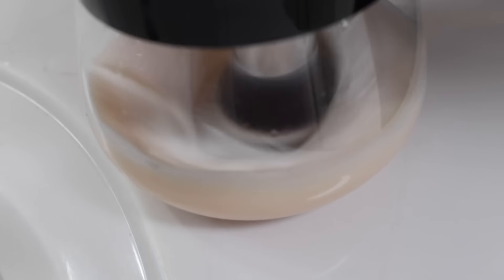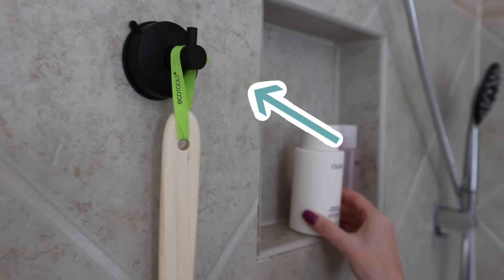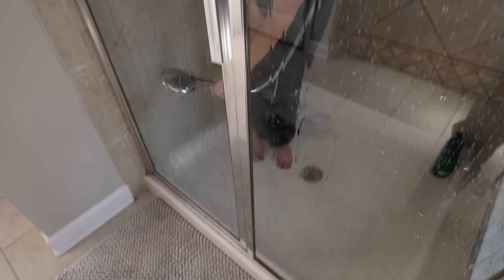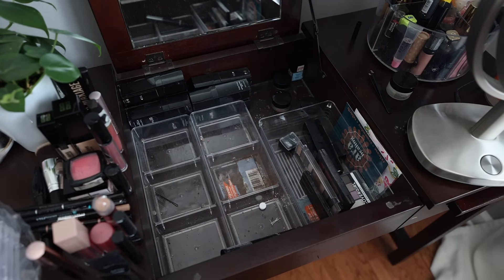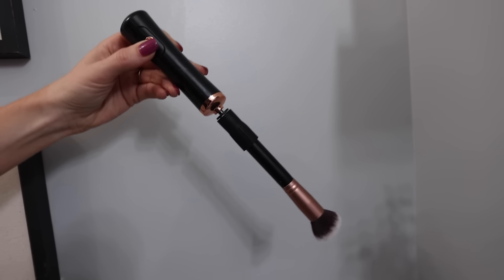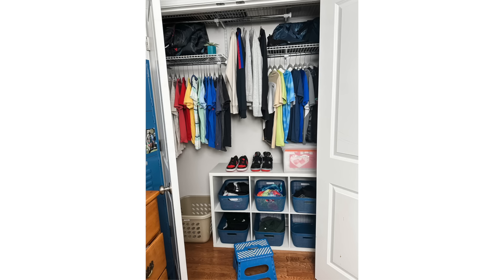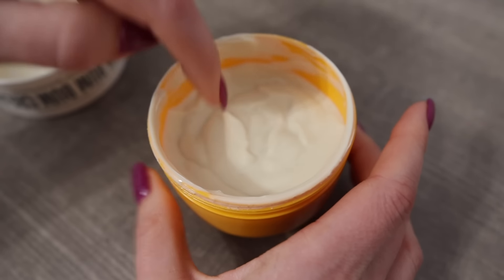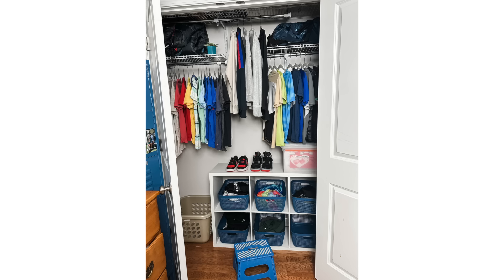20 *NEW* AMAZON HOME HACKS 2024! 🤯 beat Dollar Tree!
📖 ❤️ FIND THE BEST DOLLAR TREE and the BEST things to buy 2024!

Hey, guys!  Today we are transforming the small spaces around our houses using affordable, quality products! We'll start in the bathroom with a rain shower makeover, plus my cleaning secrets. Then we organize a makeup drawer and a kid's closet. I also share some of my favorite beauty and fashion finds that are totally worth it!

🛒 Prices are subject to change-- hurry! 🛒

💙 Rain shower head (so luxe!)
💙 Suction cup hooks
💙 Over shower hooks
💙 Silicone body cleaning mitt
💙 Dish Daddy cleaning wand
💙 Vinegar perfect for cleaning!
💙 Miracle grout refresh!
💙 Plastic drawer organizers (cheaper than Dollar Tree!)
💙 Nano tape adhesive dots (the GOLD!)
💙 Makeup brush cleaner machine
💙 EcoTools makeup brush cleaner shampoo (really affordable and rivals expensive stuff!)
💙 FunkAway odor eliminator (smells great!)
💙 Low profile hangers
💙 Space-saving legging hanger
💙 My favorite leggings I wear more than my Lulus
💙 Clinique face moisturizer (Amazon JUST got these in stock!)
💙 Sol de Janeiro Bum bum cream

Write me at:
Kathryn "Doitonadime"
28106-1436